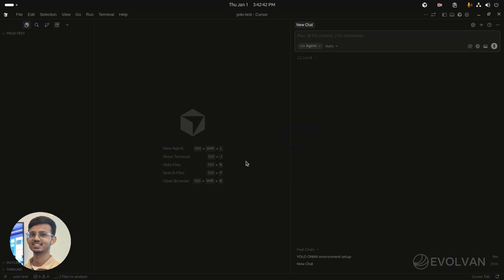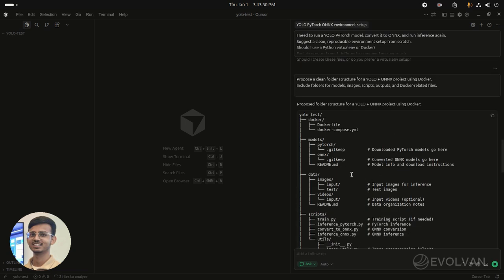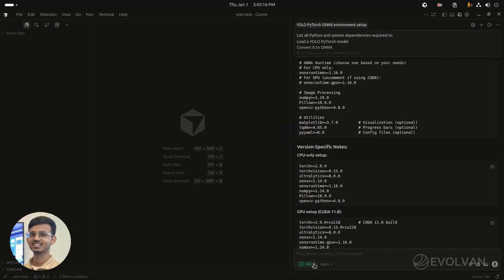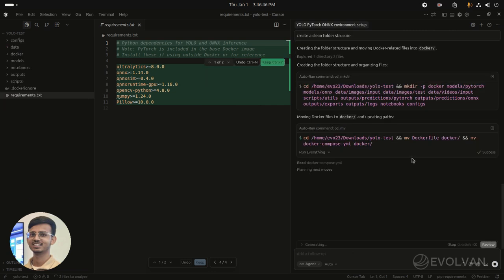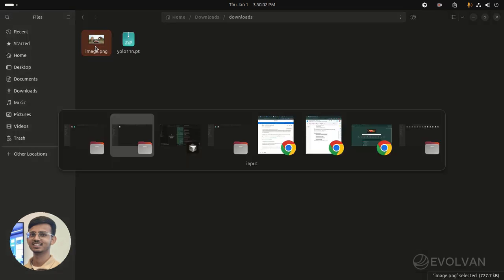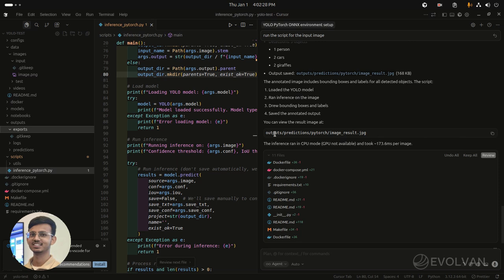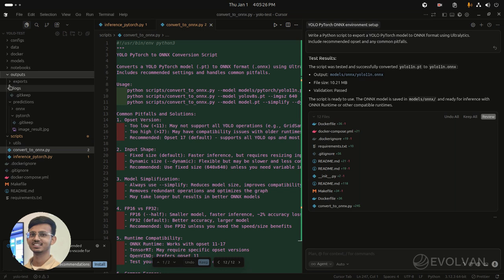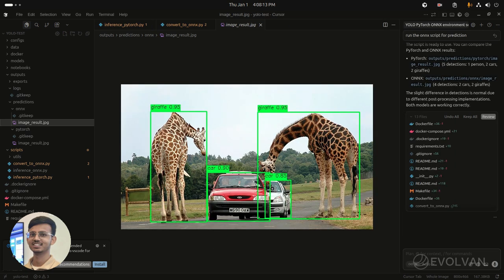AI-Assisted Development in Practice | Solving a Real ML Task with Cursor AI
YOLO PyTorch to ONNX Conversion & Inference

In this video, I demonstrate an end-to-end AI-assisted engineering workflow using a modern AI code editor - Cursor
Effectively leveraging AI tools while still maintaining full ownership of the engineering decisions and validation process.

🔹 What’s covered in this video:
Setting up a clean development environment from scratch using Docker
Running object detection inference using a YOLO model in PyTorch
Converting the PyTorch YOLO model (.pt) to ONNX format
Running inference again using the ONNX model to validate the conversion
Comparing and validating outputs (bounding boxes, labels, confidence scores)
Saving human-readable outputs (annotated images + logs)

🔹 Key focus areas:
Practical use of AI-assisted coding (Cursor AI) to accelerate development
Breaking down complex or unfamiliar tasks into manageable steps
Verifying correctness instead of blindly trusting AI-generated code
Reproducible engineering using Docker-based workflows

🔹 Why this video:
This video is meant to showcase how I work in real-world scenarios where:
The problem domain may be new
Speed and adaptability matter
AI tools are used as force multipliers, not replacements for engineering judgment

This workflow reflects how I build and ship software in AI-enabled teams today.
If you’re interested in AI-native engineering, Cursor/Windsurf workflows, or bridging traditional software development, this video should give a clear picture of my approach.

Tech Stack Used:
Python, PyTorch, YOLO (Ultralytics), ONNX, ONNX Runtime, Docker, Cursor AI